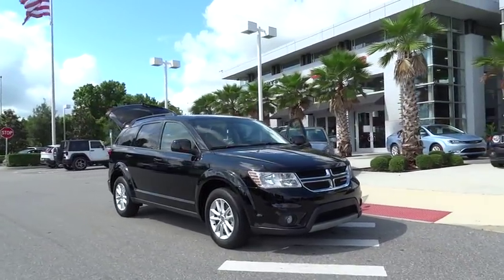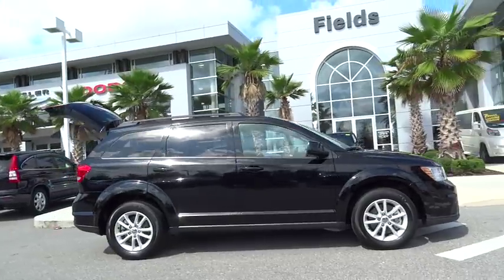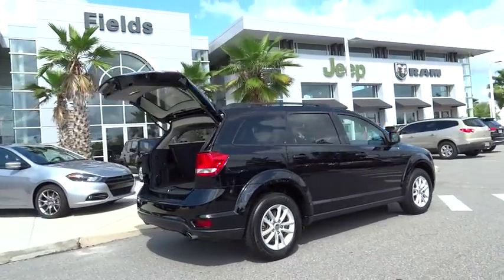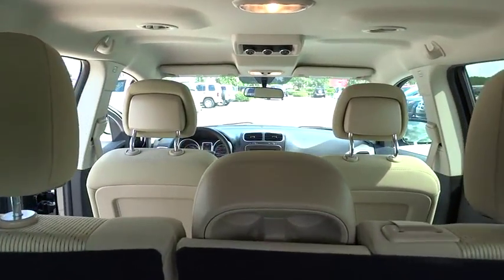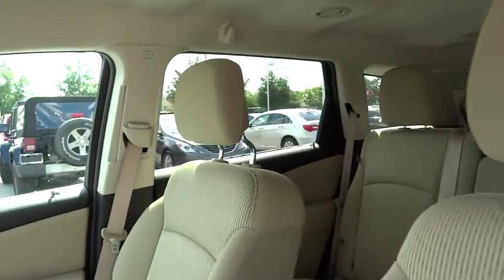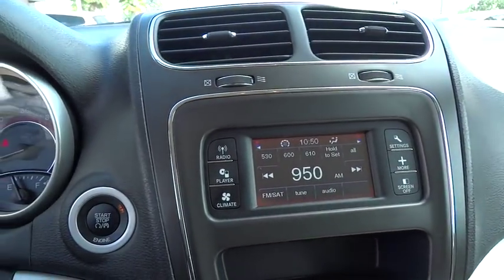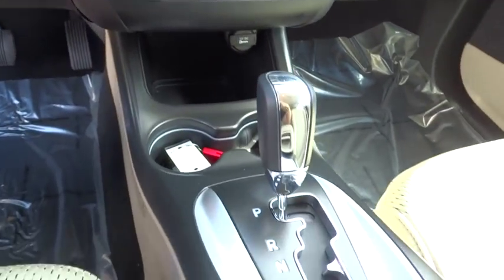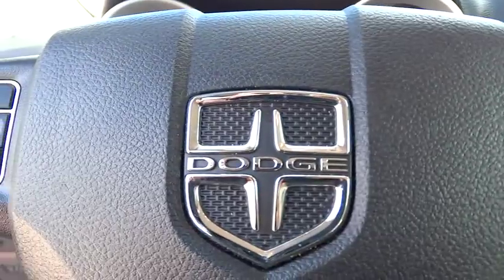2015 Dodge Journey Orlando, Deltona, Sanford, Oviedo, Winter Park, FL C951P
2015 Dodge Journey

18k+ Miles/ Clean Carfax 1-Owner**7 Person Seating Capacity **Alloy Wheels ** Satellite Radio **Remote USB Port** CD/MP3 Stereo**Roof Rails** Power Heated Mirrors** Automatic Headlights **Foglamps **LED Brakelights** Compass **Day/Night Rearview Camera **3rd Row Seating** Cruise Control **Dual-Zone A/C **Power Outlet **Tilt Telescopic Steering Column** 4 Wheel ABS **Rear Defrost**Keyless Entry** you for choosing Fields Auto Group...as part of our unique level of service, all of our customers enjoy automatic enrollment in our Fields Matters Loyalty Program. This program offers you and your vehicle a wide array of exclusive amenities such as; Complimentary Car Washes, 10% off Accessories and Clothing, Internet Work Stations, Fields Gourmet Coffee Bar and Ice Cream, Free Service Loaners with Scheduled Appointments, Local Shuttle, Free Wi-Fi and much more. Please call or visit us for complete Fields Matters details!